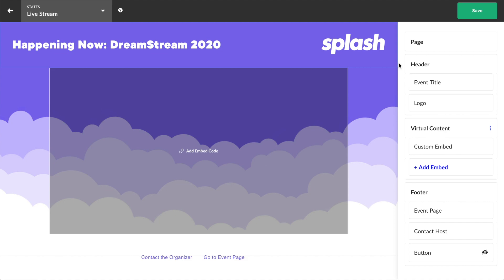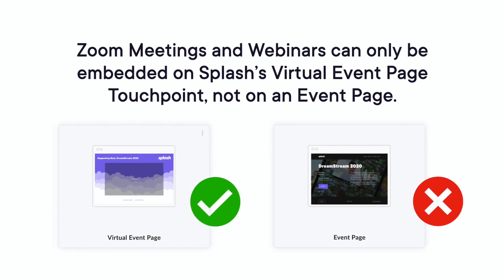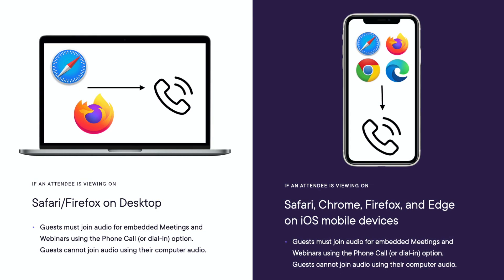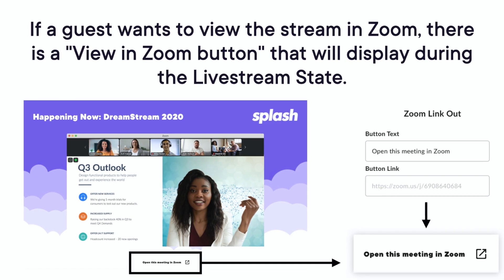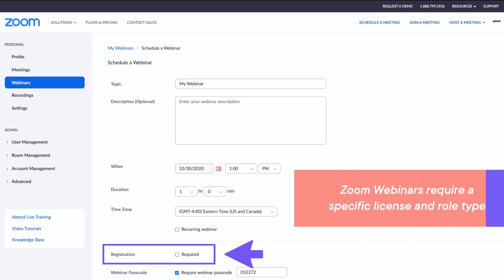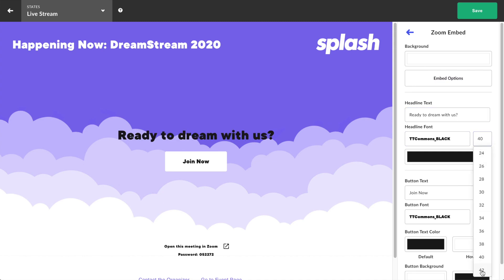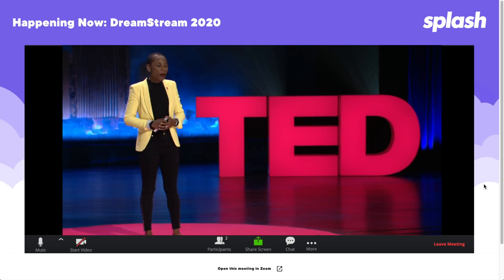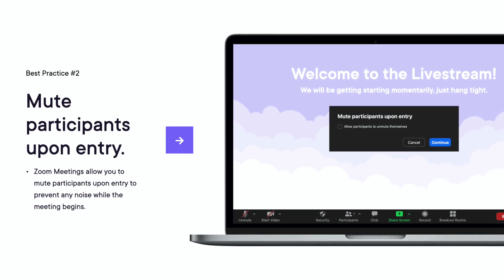Splash Virtual Event Page: Host Experience | Zoom Embed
Creating virtual events that are on-brand is so important in your marketing efforts. And with Splash’s Virtual Event Page, stunning event pages don’t have to be hard.

During this session, you’ll get a tour of the Virtual Event Page, diving specifically into how to embed a Zoom webinar or meeting in an event page.